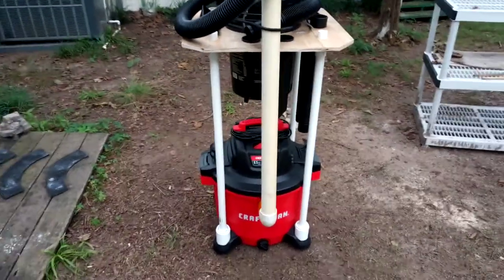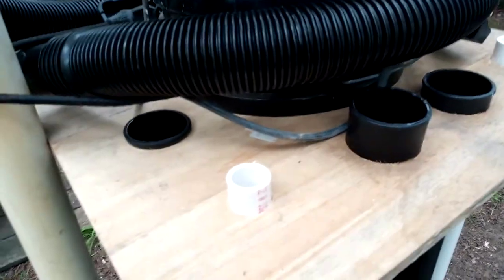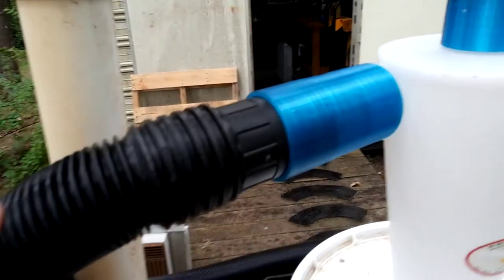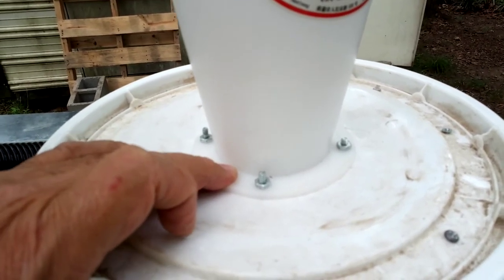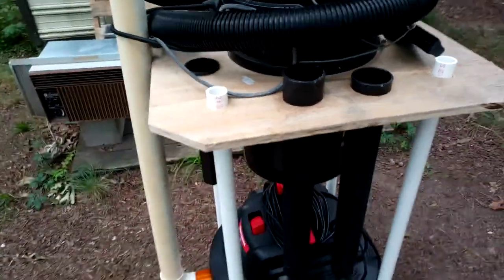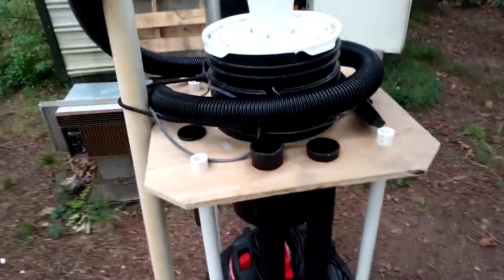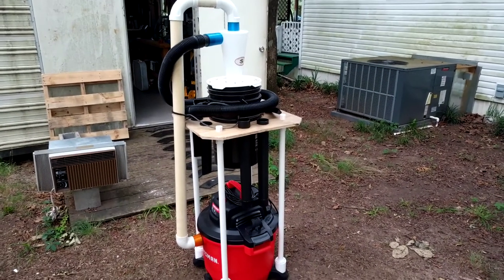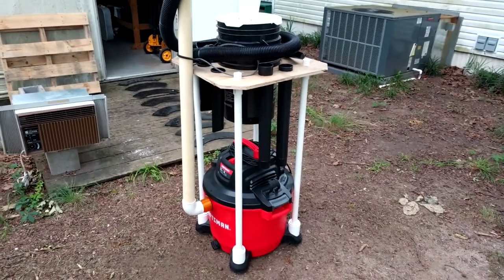Craftsman 16 gallon Wet/Dry Shop Vacuum 2 Cyclone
This is how I set up my New 16 gallon Craftsman Shop Vacuum with a Cyclone Dust separator.
There are several videos on doing this with Rigid brand shop vacuums but I didn't find any for the Craftsman.

First off the width of the 16 gallon Craftsman is such that anything larger than a 1" PVC for the posts will be pushed out due to hitting the sides of the vacuum.

I left out that for now I have the 2" PVC pipe held to the buckets with a bungee cord and I didn't use a long sweep elbow at the vacuum because it would make it stick out 2" more. The plywood is cut to 2' x 2' square with the corners cut off at 45 degrees.

I didn't glue any of the connections so I can still make changes if I want to.

Right now Ace Hardware has the 16 gallon Shop Vacuum on sale for $90 until June 29, 2021 ($40 lower than elsewhere). Naturally that's plus sales tax depending on your location.

Hopefully someone will find this helpful.